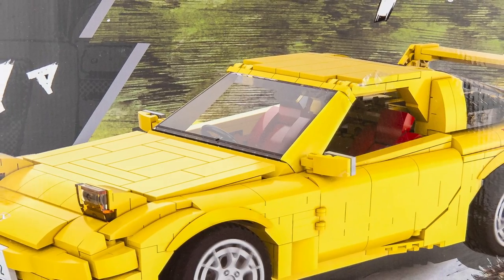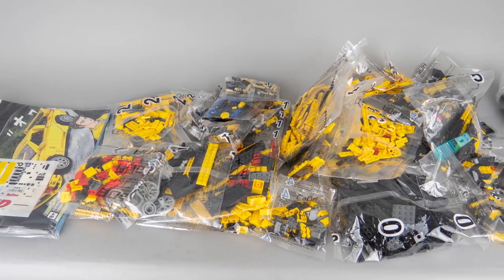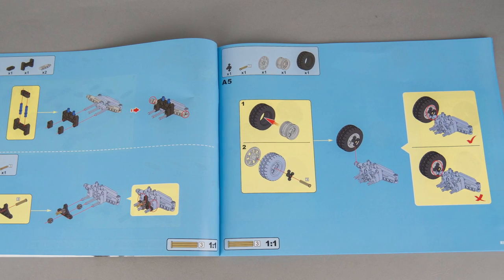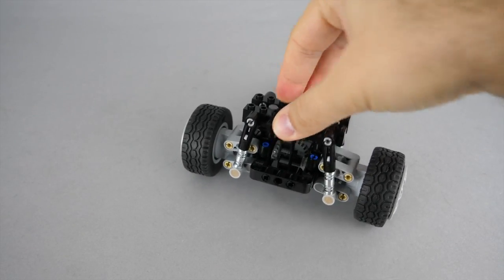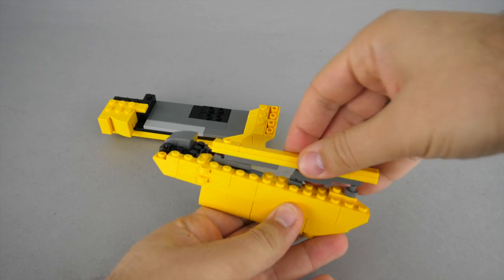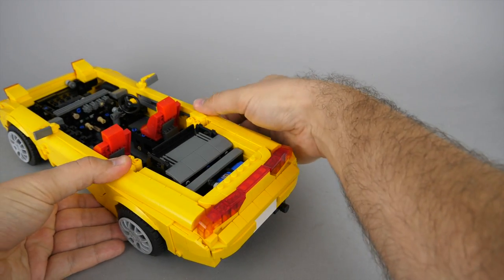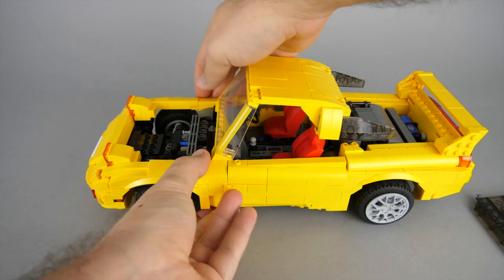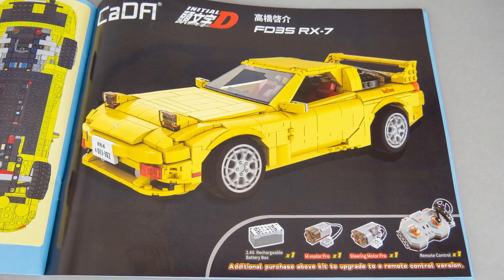CaDA C61023W - Initial D Licensed Mazda RX7-FD3S set unboxing and building review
This is the unboxing and detailed building review video of the CaDA C61023W - Initial D Licensed Mazda RX7-FD3S set.